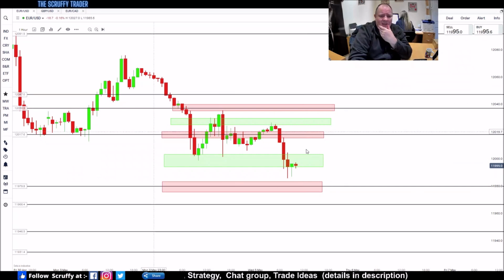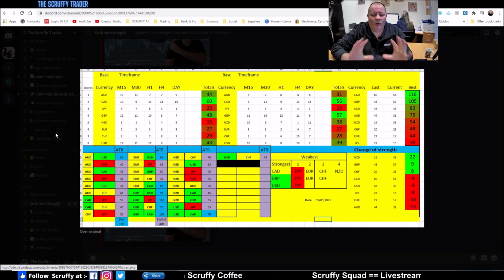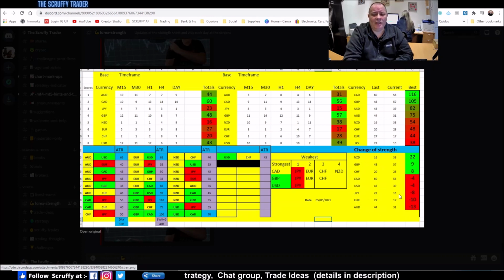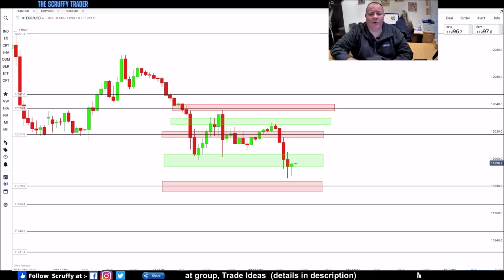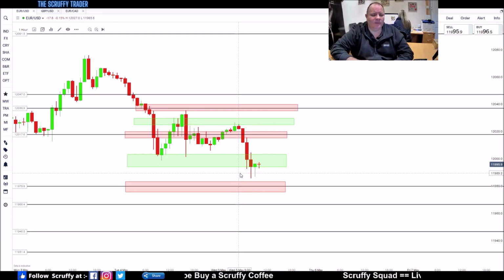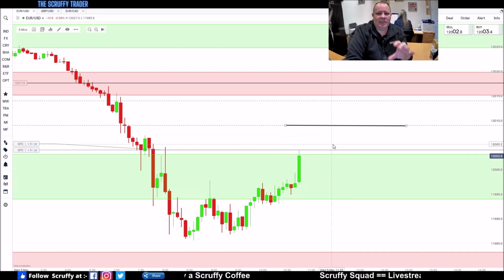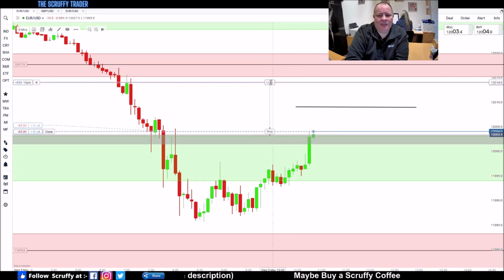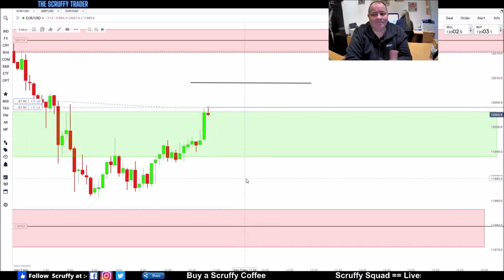FOREX DAY TRADE == EUR/USD == 5th May 21